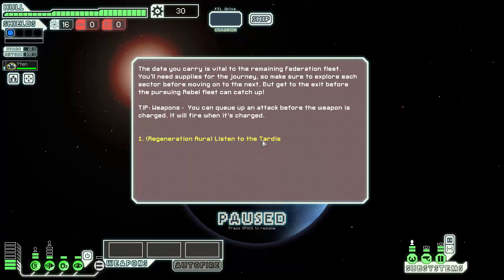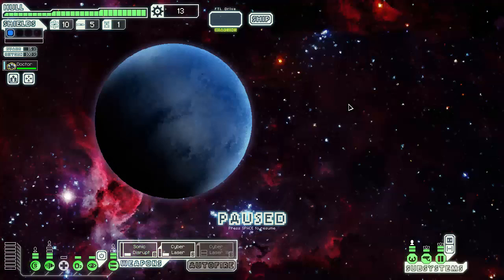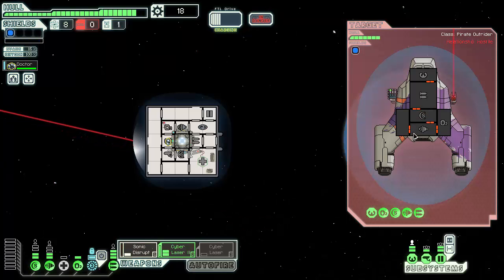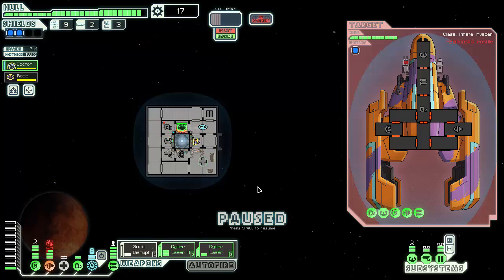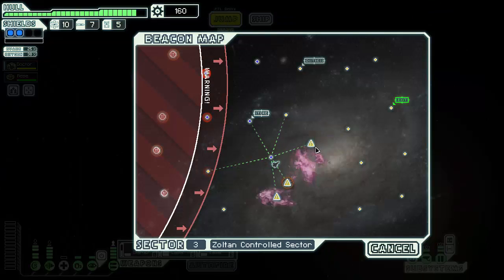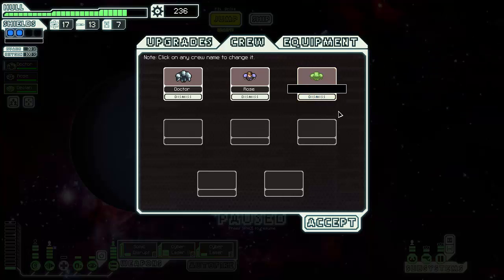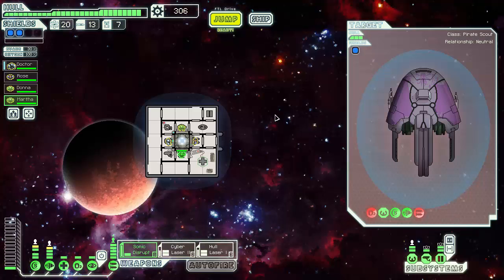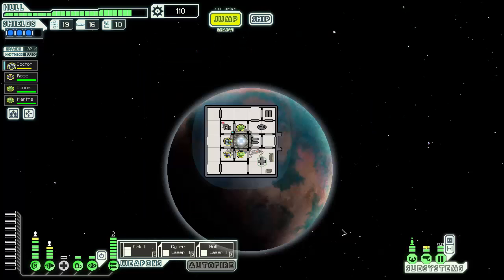FTL Mods 2 : The T.A.R.D.I.S 1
Aka : Time And Relative Dimension In Space
To bad the handbrake is off is in this mod...